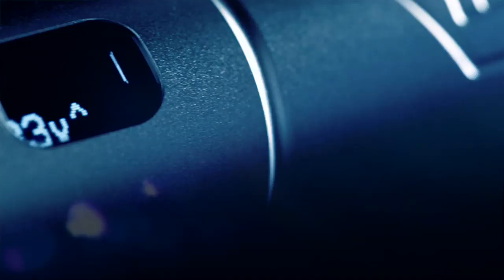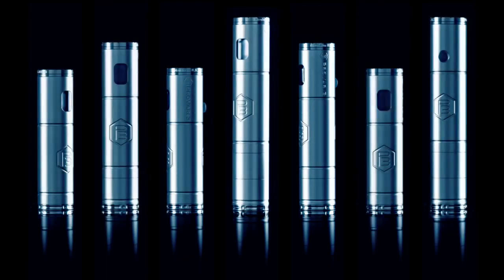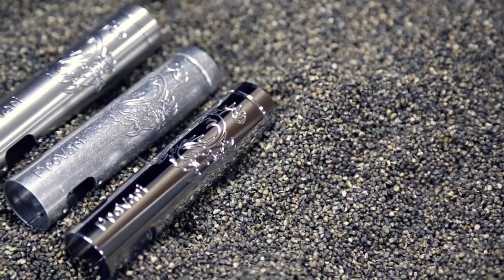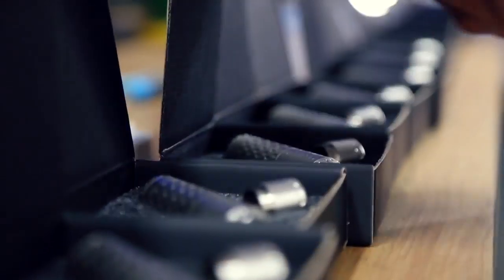The Making of the ProVari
How the ProVari is made, factory tour.